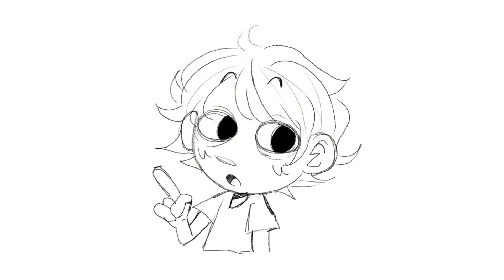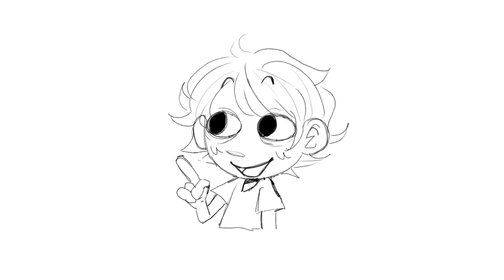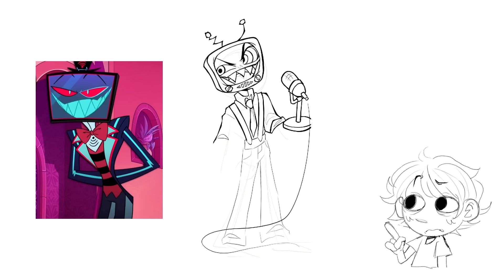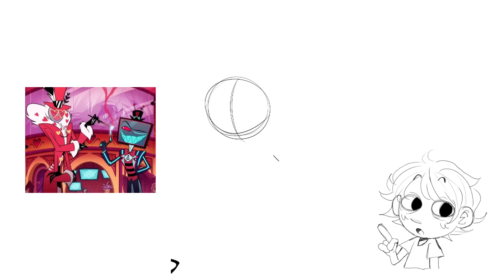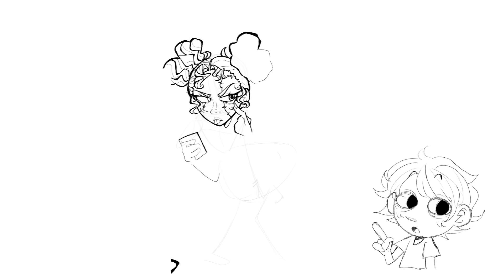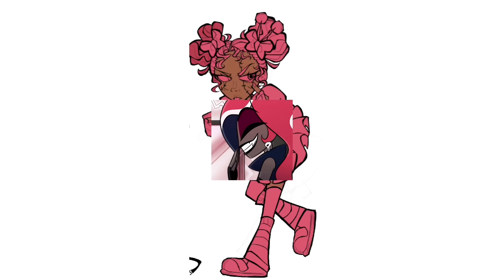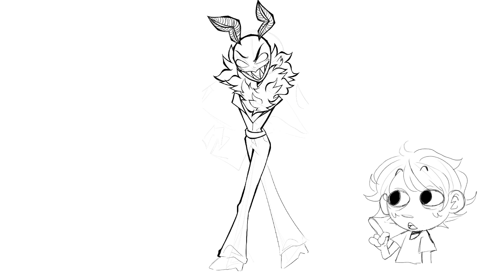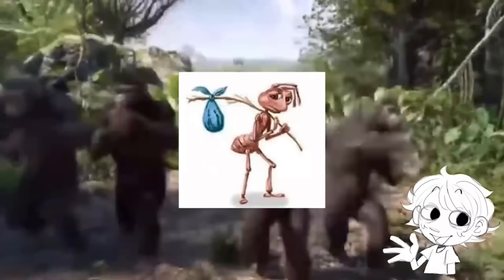Hazbin hotel REDESIGNS Pt. 2 || Speedpaint and commentary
It’s finally out! I’m so sorry about the wait but I finally finished it😋

Softwares I used:

Drawing- Procreate
Editing- Capcut

Credits to my sister for helping me edit the outro 😋 go follow her on TikTok @nanabananahannahmontana